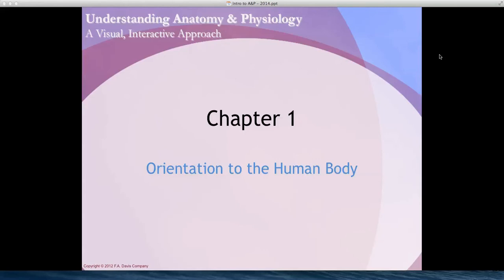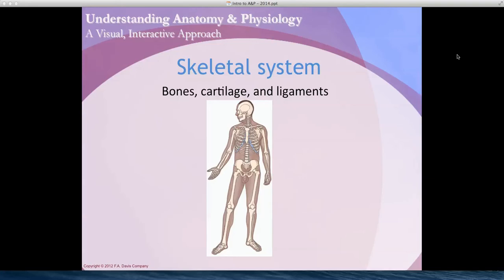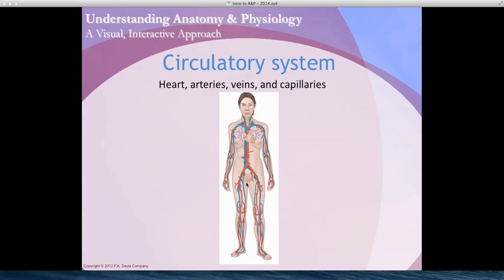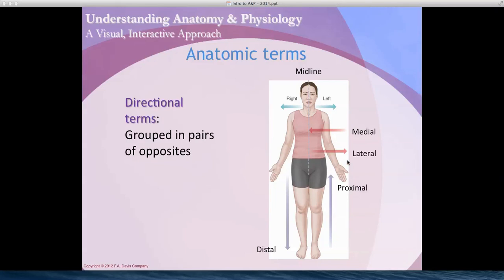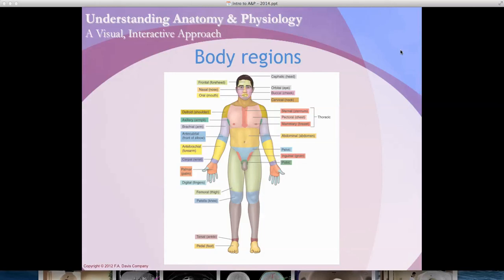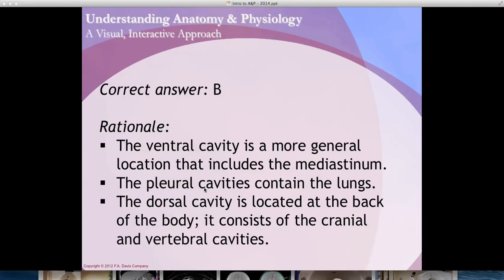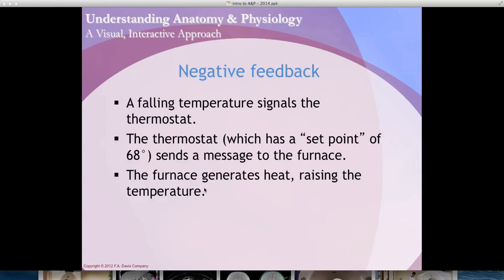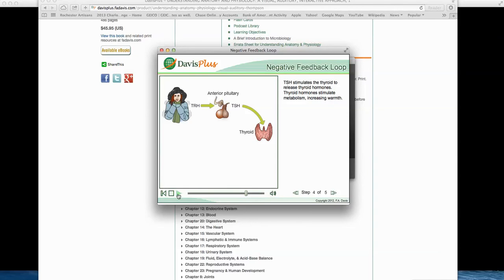A&P Chapter 1